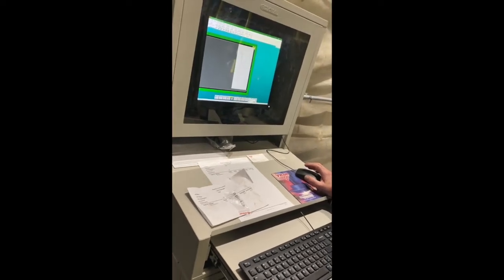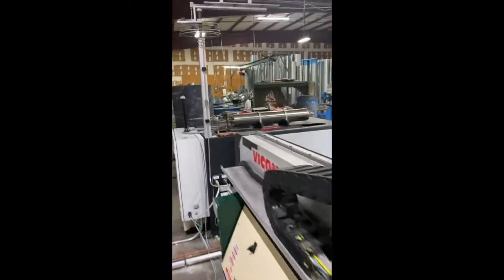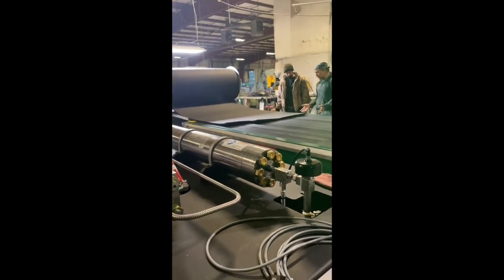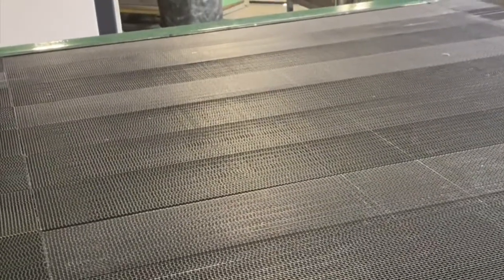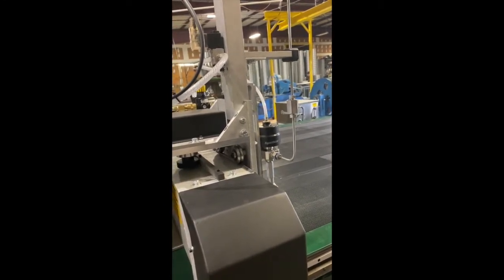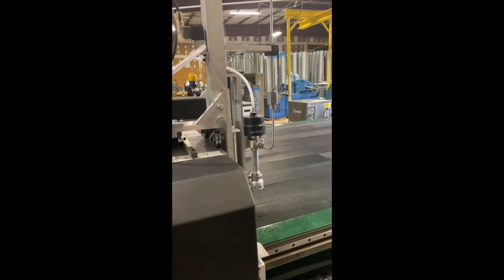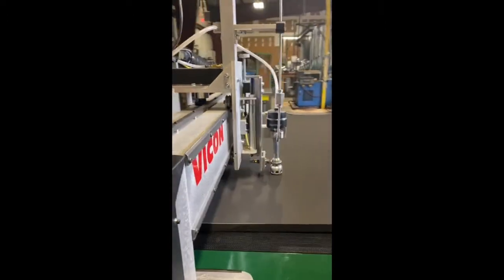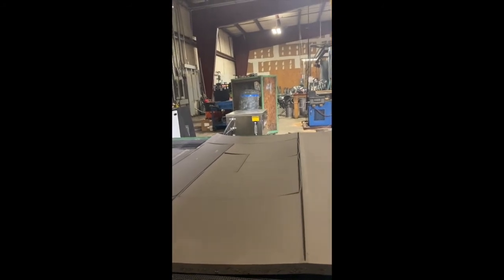Vicon Waterjet Cutting System: Harry talking to serviceman during set up at SMI Fabrication